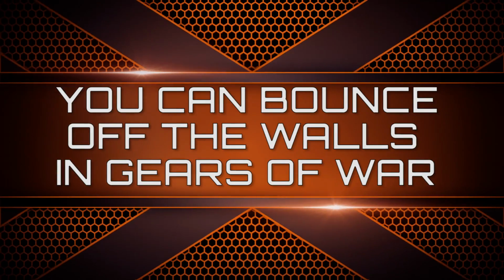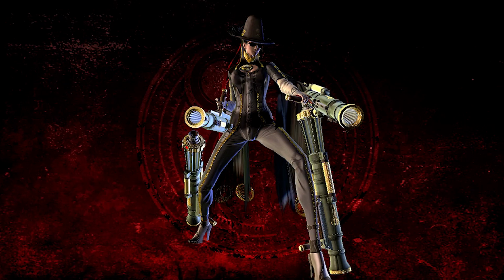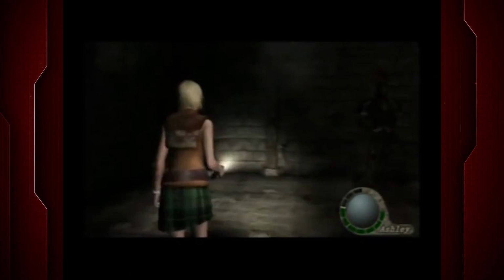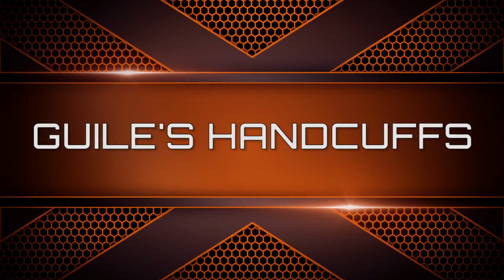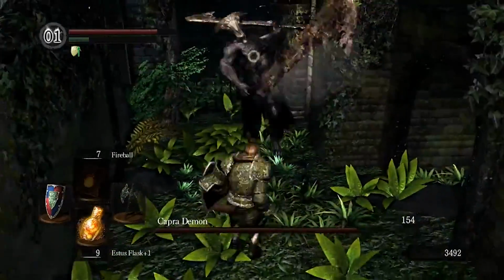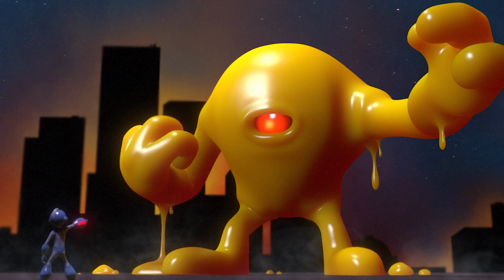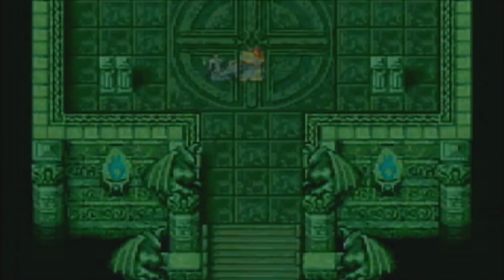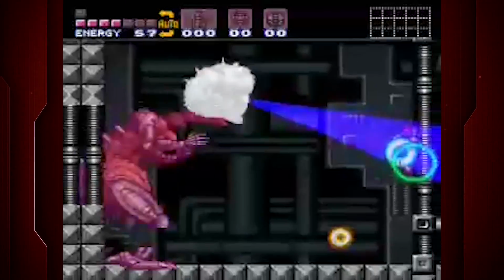10 Video Game Glitches That Are Actually Helpful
What glitch did we find in Super Mario Kart!?

The ability to download game patches is one of the worst things to ever happen to console gaming. In the old days, companies like Nintendo and Sega would test their games in order to remove any bugs. Now that patches can be added to console games, developers have become lazy. From the glitch Pokémon that gives away gifts like Santa, to the secret death beam of Samus Aran, here are the 16 Video Game Glitches That Are Actually Helpful. Gears of war allows you to bounce off walls of duck and cover. Bayonetta glitch gives you the ability to launch rockets at higher speeds and become nearly invincible. Resident Evil 4 you can turn from a zombie hunter to a pro wrestler slamming your predator. Final Fantasy VI glitch is awesome to take advantage of because you can become undefeatable. Street Fighter’s Guile has an unstoppable glitch which allows you to win every time. Dark Souls is insanely difficult but with this hack you’ll have the game beat in no time. Mega Man’s most difficult Yellow Devil villain can be “paused” to become one of the easiest. Mario Kart 64 is a blast and when you fall off the rainbow makes getting through this terrain more doable. Fire Emblem glitch gives you the ability to blast through this game far easier than before by laying mines down. Super Metroid is by far one of the most difficult SNES games but with this glitch you’ll be through it in no time.